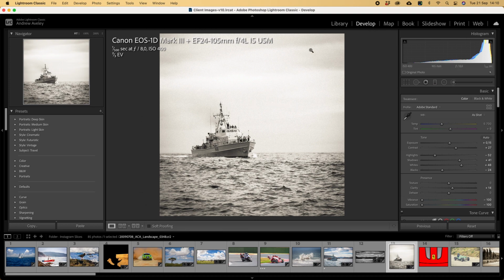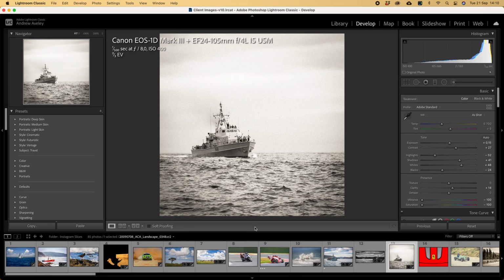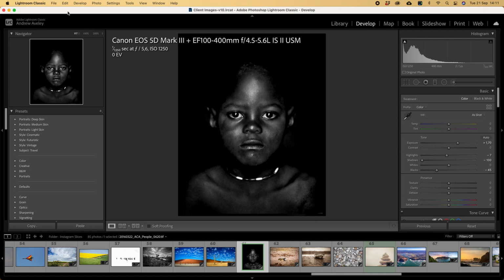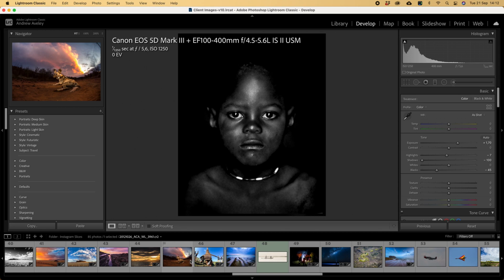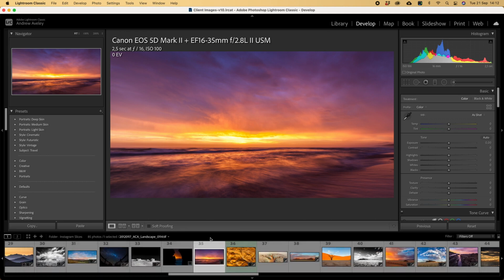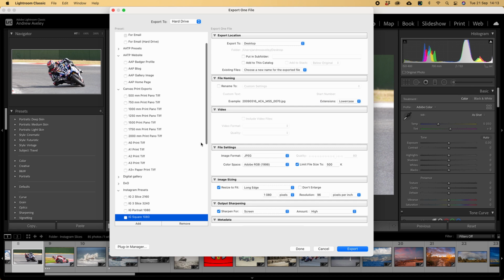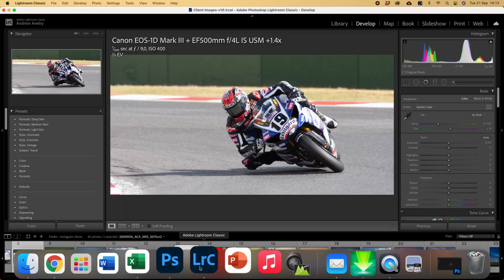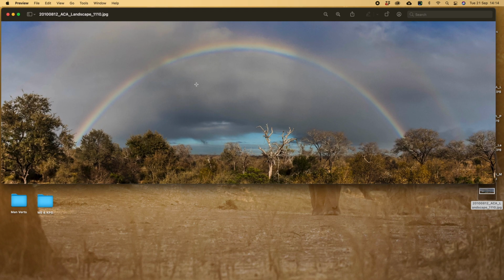Instagram photo size - how to crop for instagram in lightroom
Instagram photo size - This is a video tutorial by Andrew Aveley which shows you how to crop to the correct ration and export the correct file sizes to display on instagram by using lightroom.

Instagram Square Photo Size
Ideal Size: 1080px by 1080px

The aspect ratio of a traditional photo post is 1:1 square.

Instagram Portrait Size
Ideal Photo Size: 1080px by 1350px

The ideal Instagram portrait aspect ratio is 4:5, and the ideal photo size is 1080px by 1350px.

That’s because the perfect Instagram landscape photo aspect ratio is 1.91:1.

ALL YOU NEED TO KNOW ABOUT ME

00:00 Intro
00:05 Tutorial Start
05:43 Outro